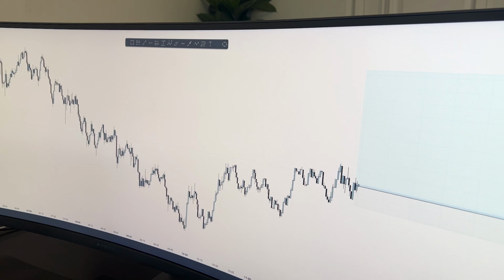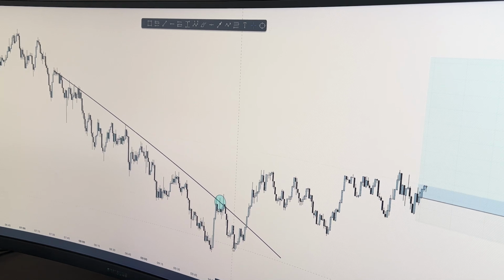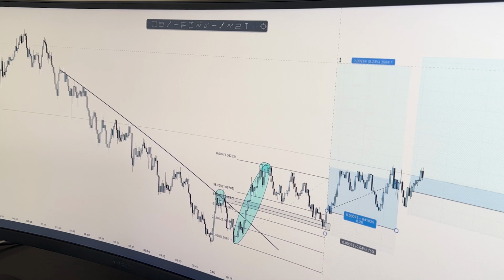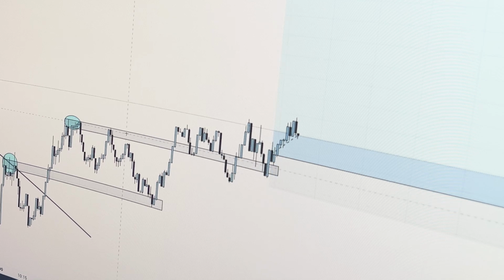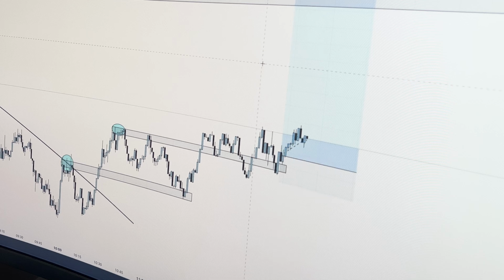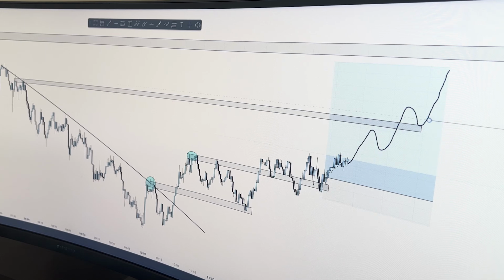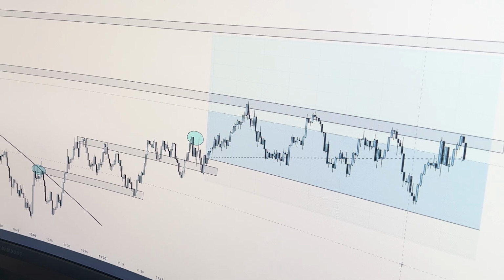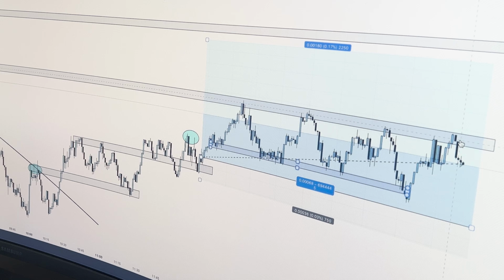How I made $3,000 in under 4 hours with 1 single trade (forex day trading strategy)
Hey there, fellow traders! I'm thrilled to share that this week has been absolutely fantastic in the markets. Today, I'll be breaking down one of my trades on EURUSD and giving you a detailed analysis. But that's not all! I'll also be sharing my insights on trade management, a crucial aspect of successful trading.

Oh, and before we dive in, I'll touch on how trading on different timeframes can affect your trading skills. It's definitely something worth considering!

So sit back, relax, and enjoy the content. Your feedback means the world to me!